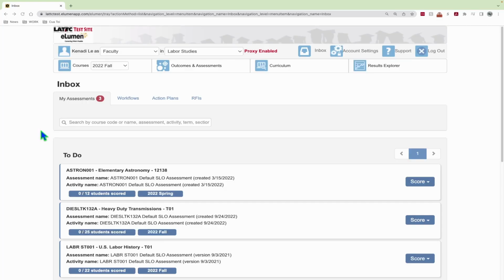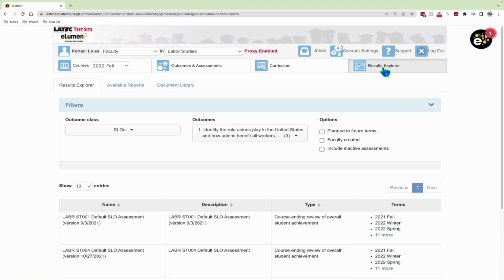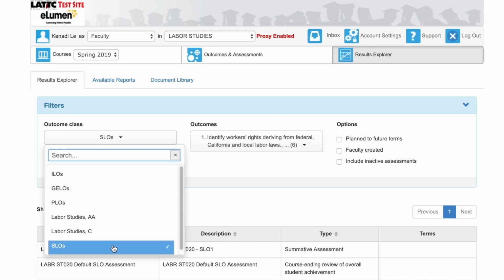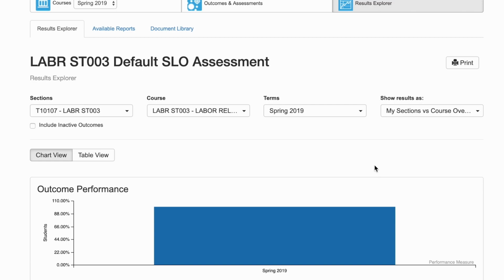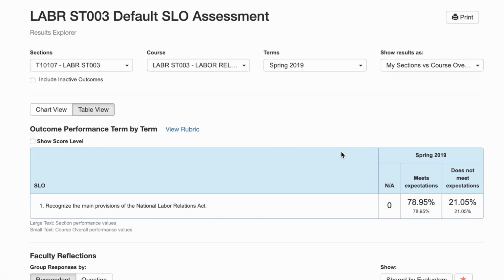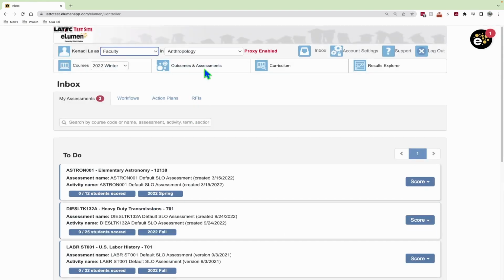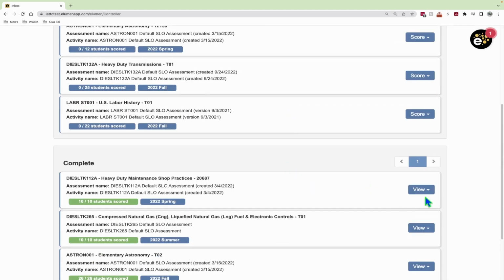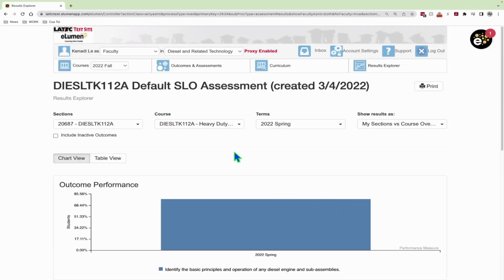Faculty Role - Results Explorer Tab (updated 9/12/2025)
Overview of the Results Explorer tab for viewing data entered into eLumen